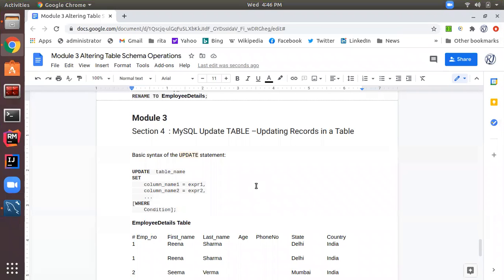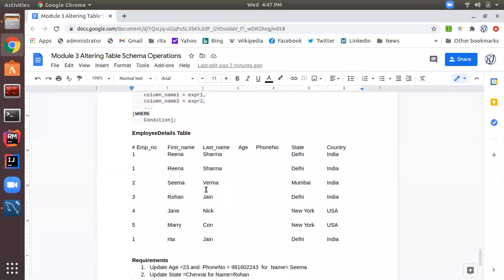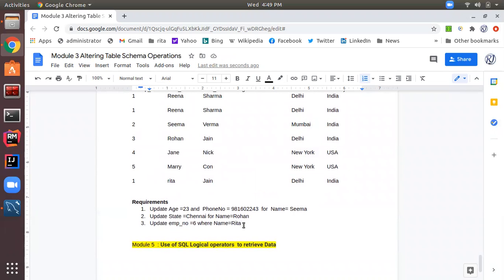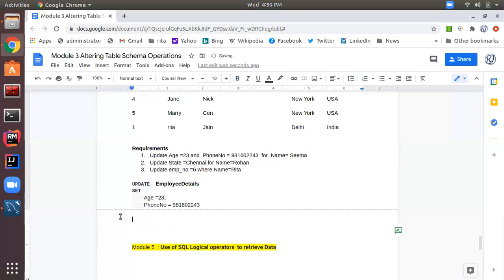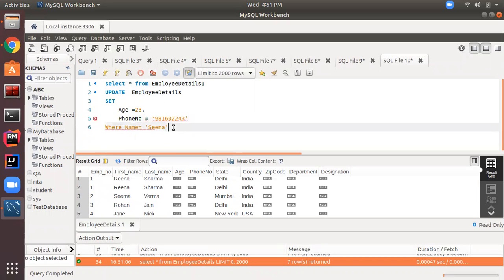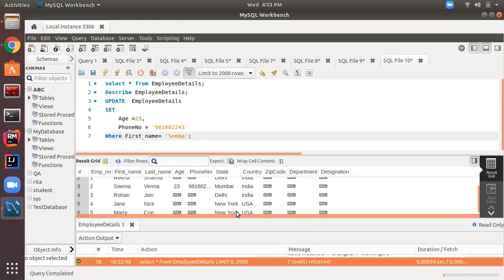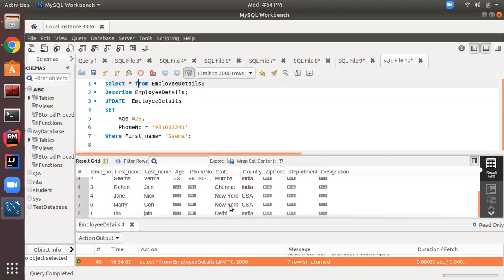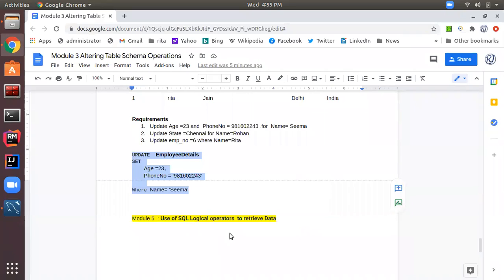Section 11: MySQL Update TABLE –Update Records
In this Video I will show you how to update records in a  Table on MySQL server Database by executing Update Table  query on MySql workbench.